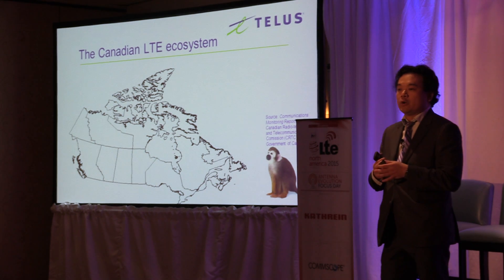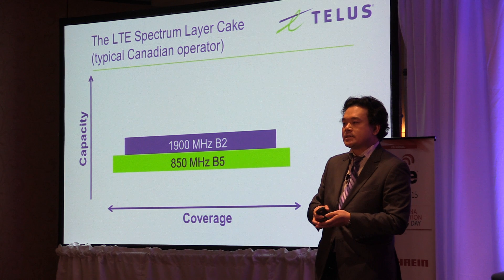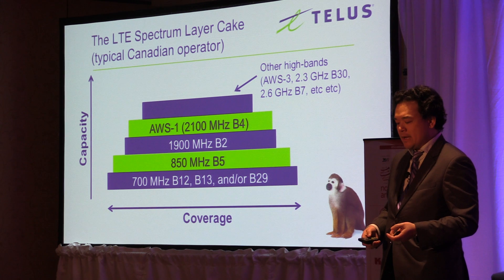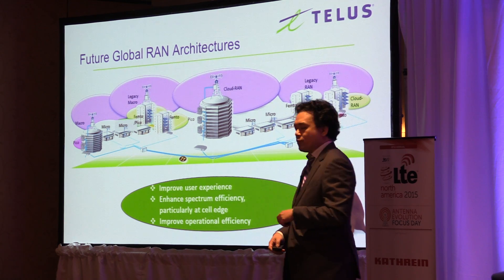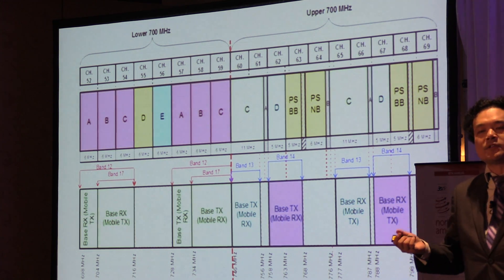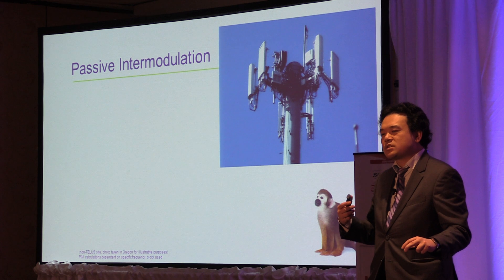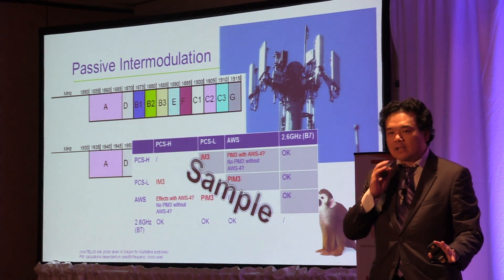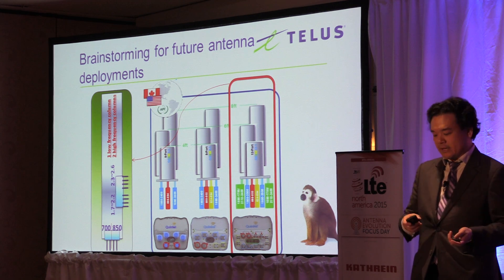LTENA: Antennas for 5G Networks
Tim Poon, Technology Strategy Manager at Telus talks 5G antennas and the differences between U.S. and Canadian operators.